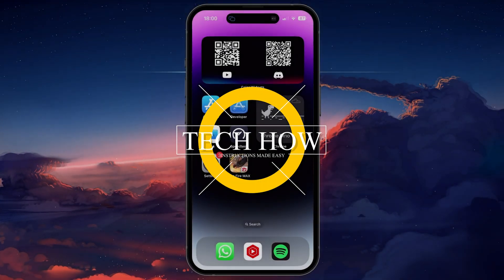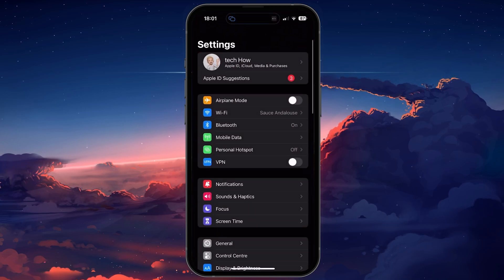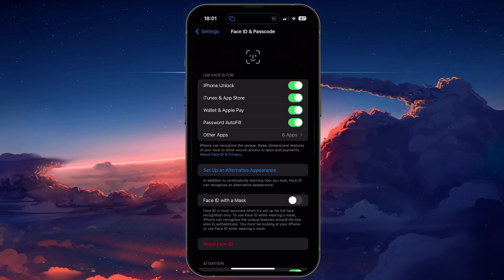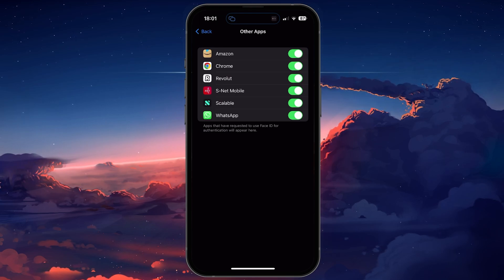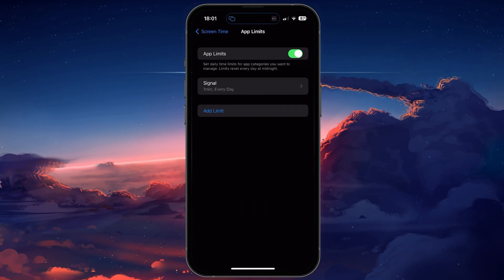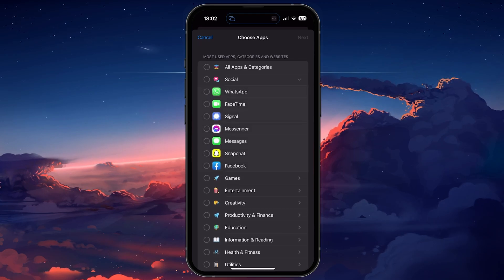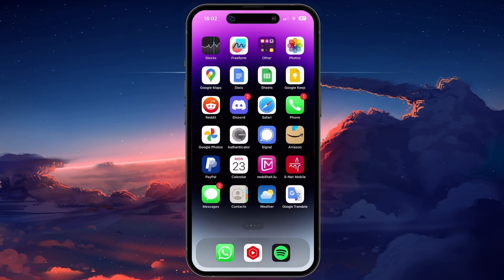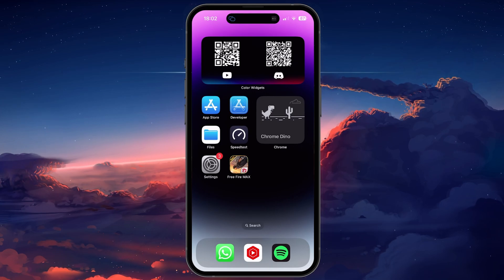How To Lock Messages App on iPhone with Face ID or Passcode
A short tutorial on how to lock your messages app on your iPhone using your Face ID or a passcode.

Timestamps:
0:00 Introduction
0:16 Enable Face ID & Passcode
0:49 Set App Limit